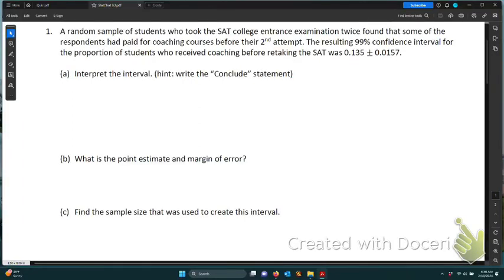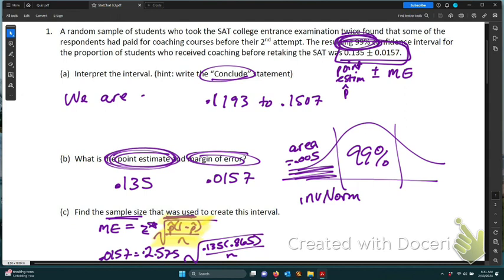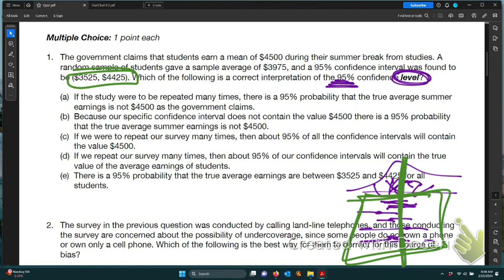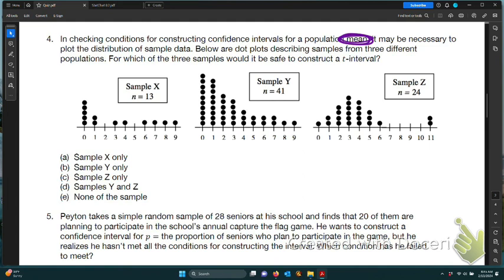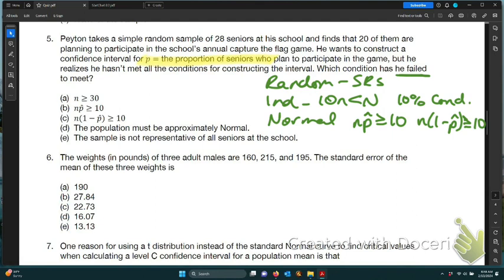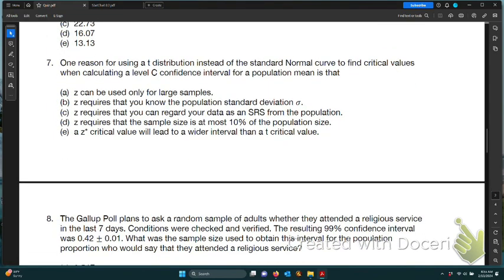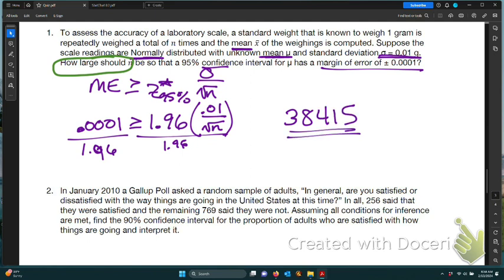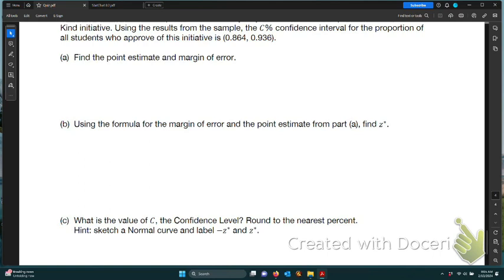StatChat 8.2 and Unit 8 Quiz Expanations